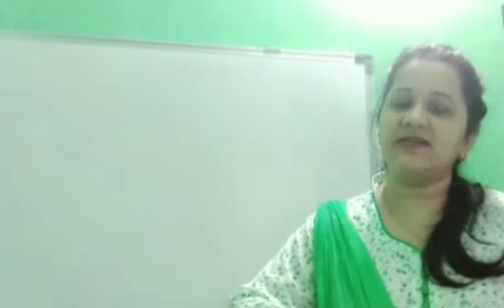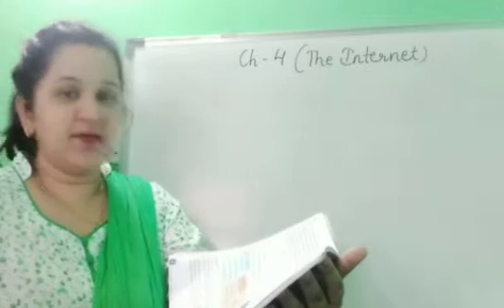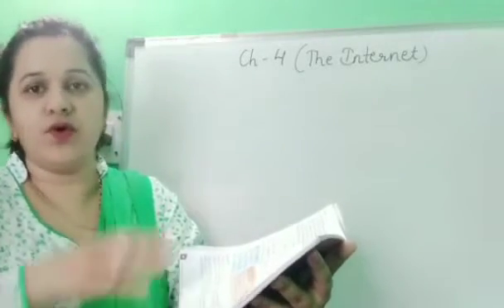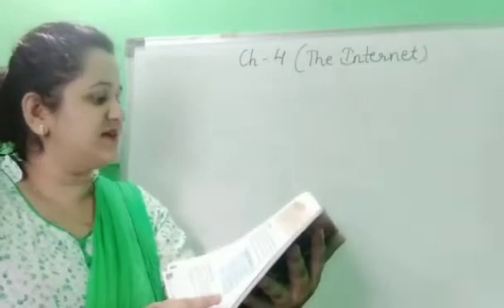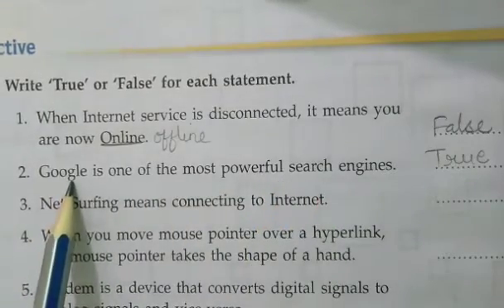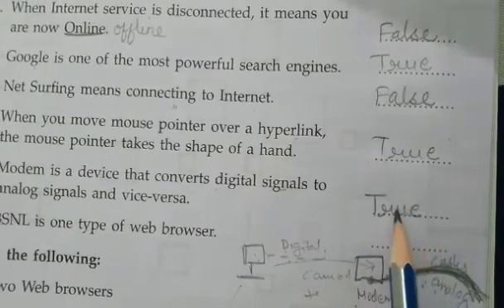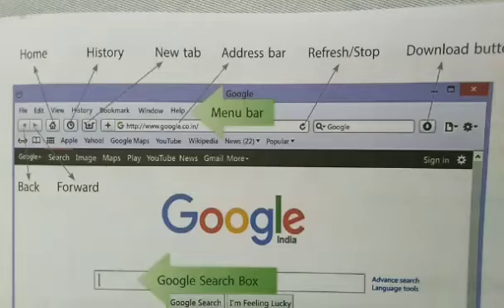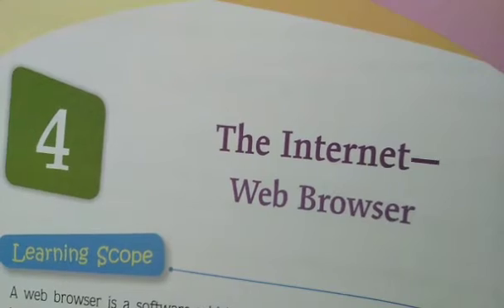CLASS:- IV(Fourth) "COMPUTER APPLICATIONS" CHAPTER - 4 (PART-3)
"THE INTERNET- WEB BROWSER"
From "Understanding Computer Studies"
BOOK - 4